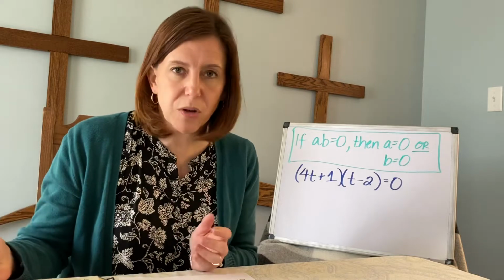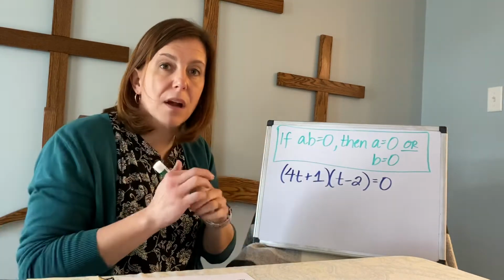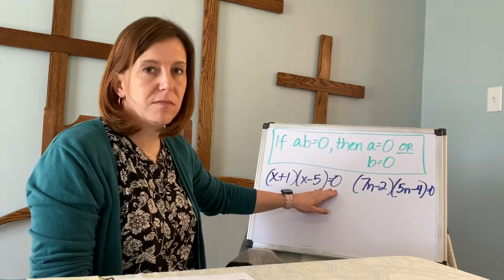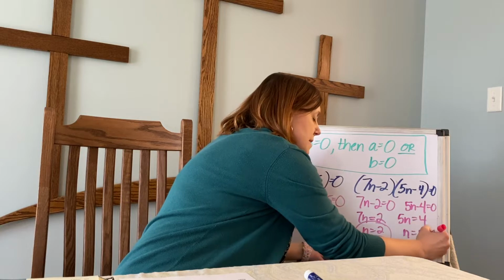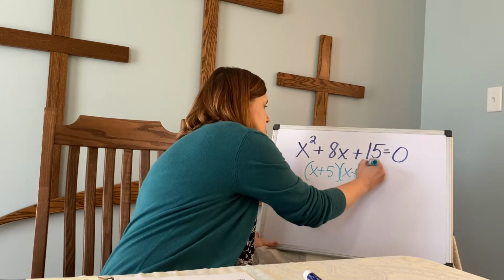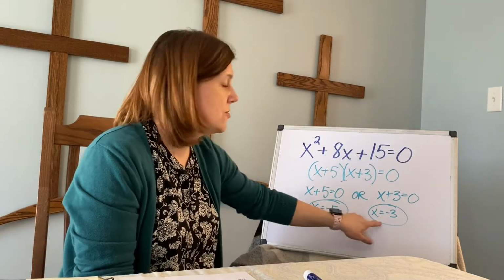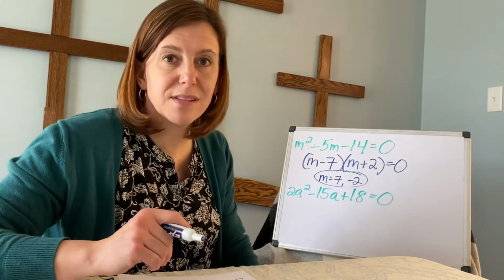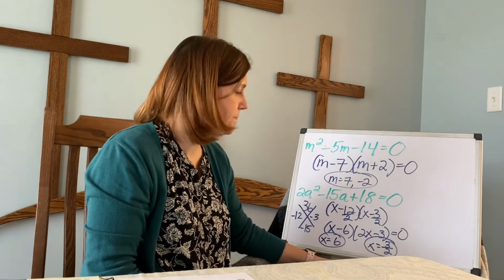9.4 Solving Quadratic Equations